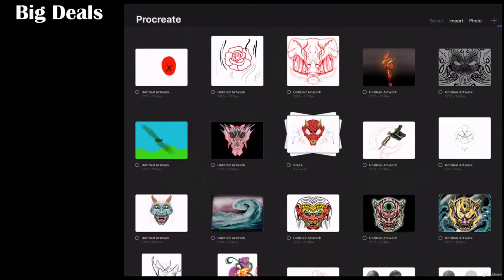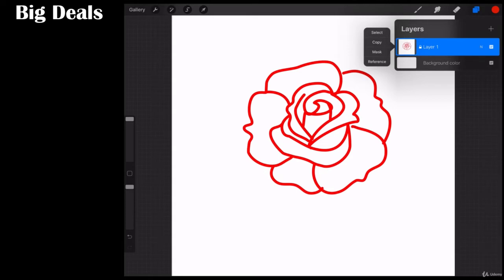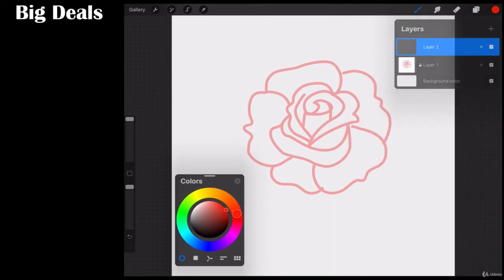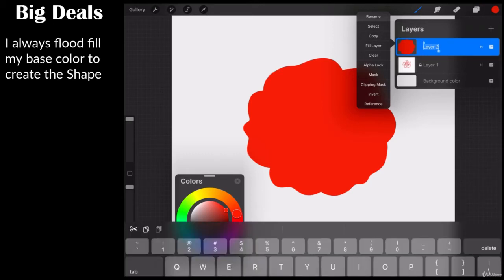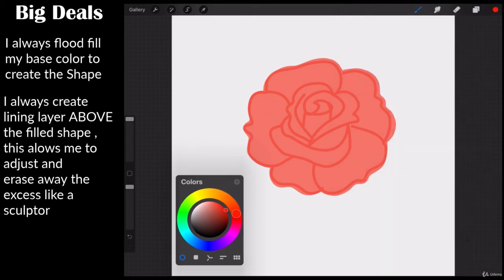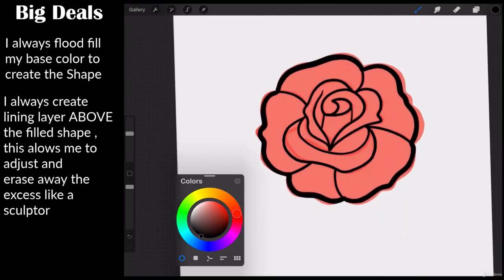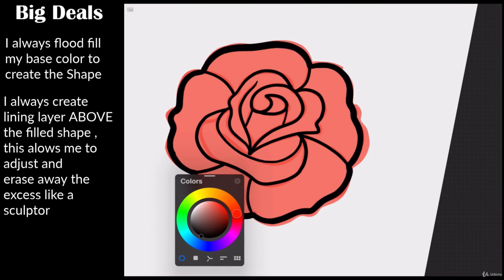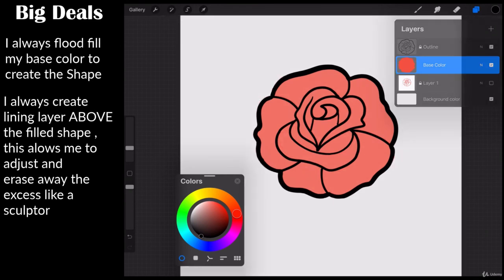8 Lining out your rose